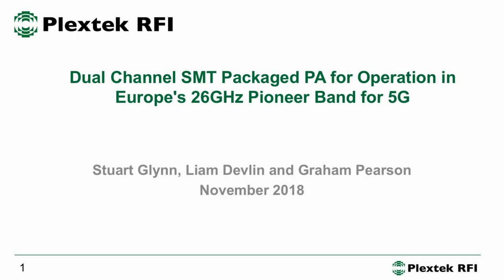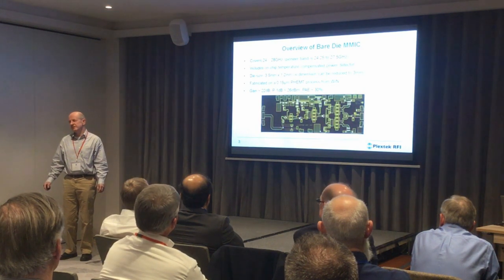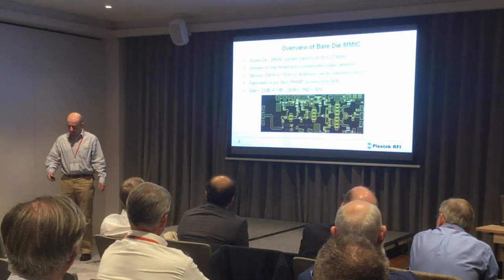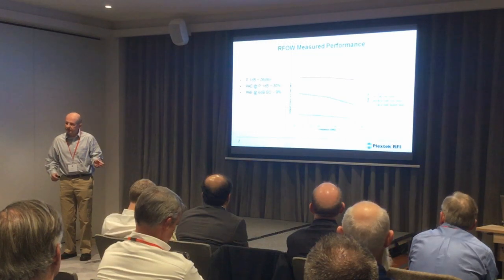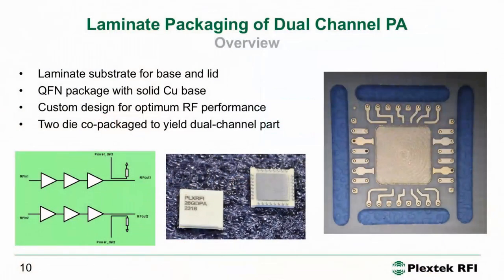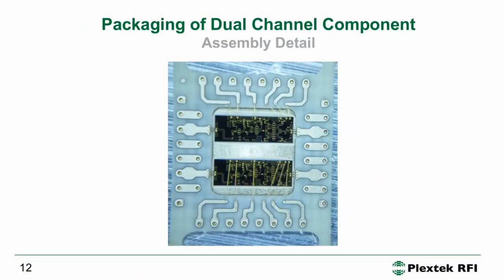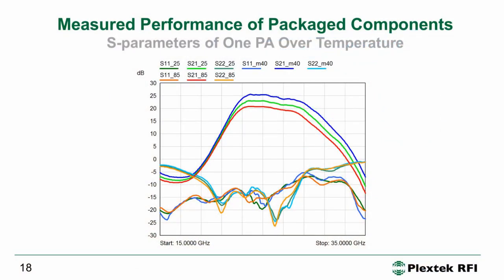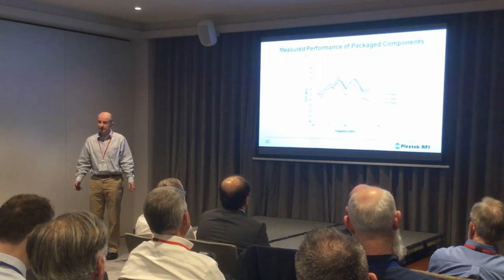Dual channel SMT packaged PA for operation in Europe's 26GHz Pioneer Band for 5G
This video describes the development of a dual channel PA housed in a custom laminate SMT package that covers the full 26GHz 5G band. The PA MMIC was designed by Plextek RFI, and offers a gain of 22dB with an RF output power of 26dBm at P-1dB and a PAE of around 30%. The laminate-packaged dual-channel component was developed in collaboration with Filtronic, with support from the UK’s Compound Semiconductor Applications Catapult (CSA Catapult). Excellent RF performance of the package transition, from die to PCB, is demonstrated.